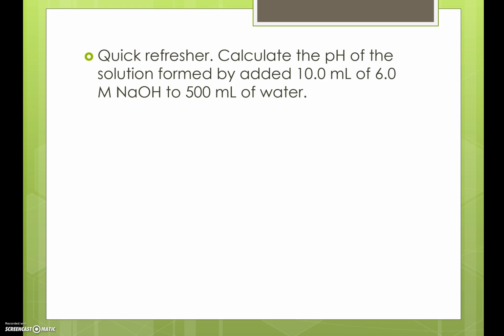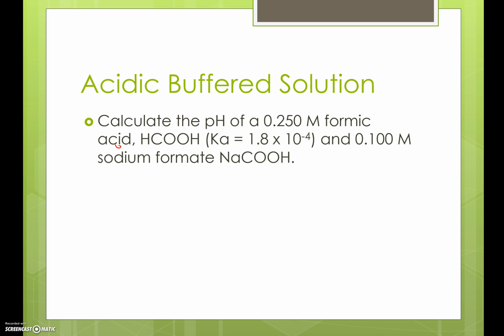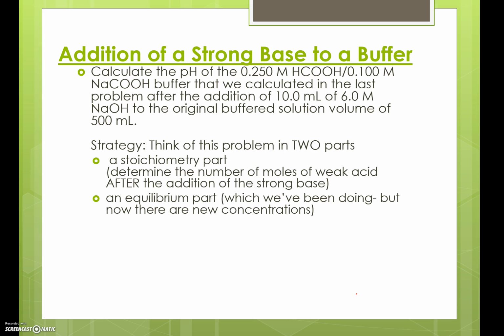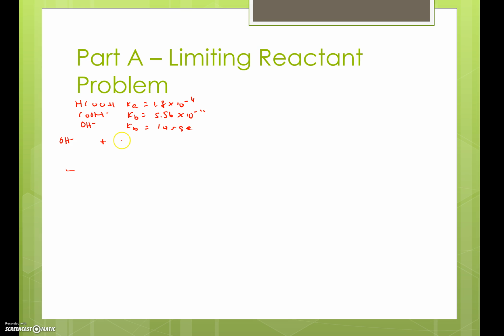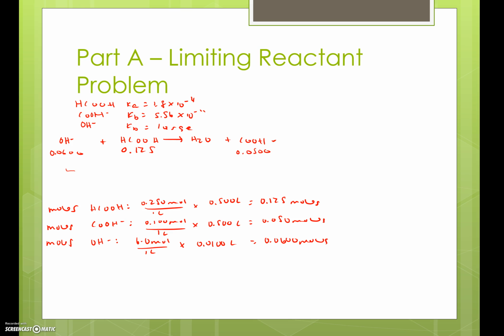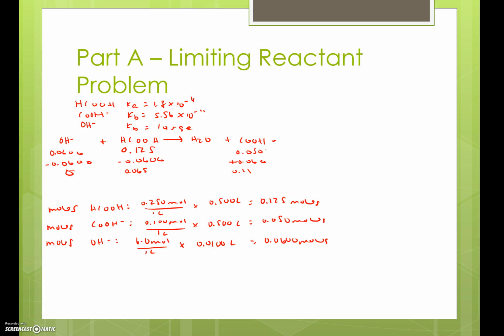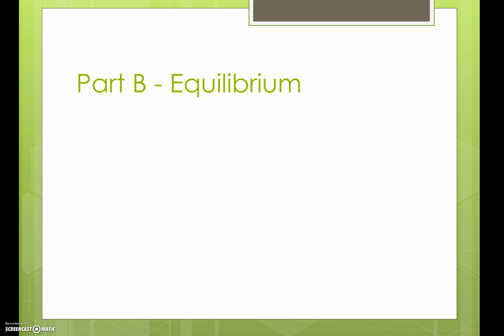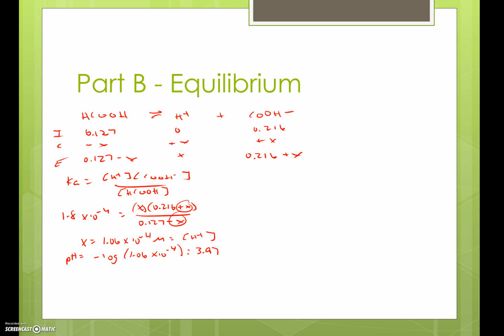adding a base to a buffer